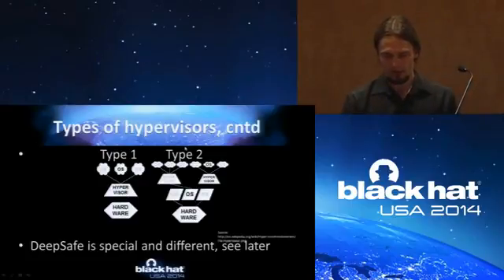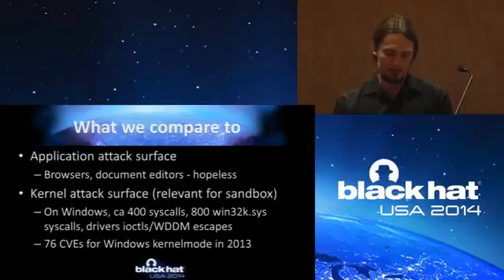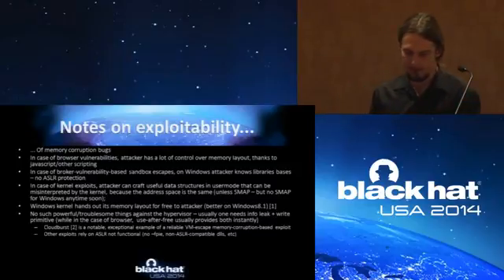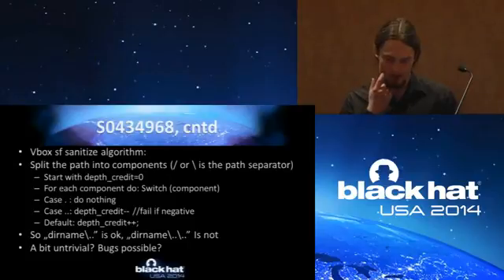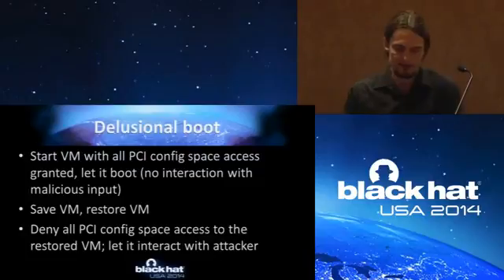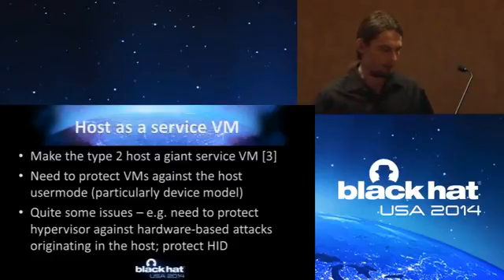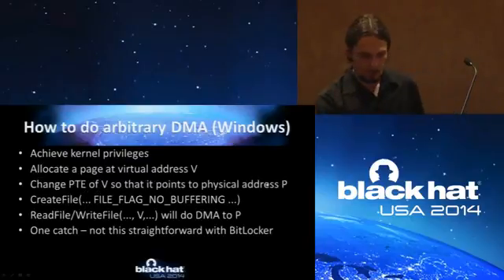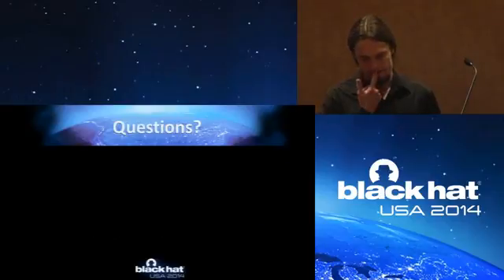Black Hat USA 2014 - Virtualization: Poacher Turned Gamekeeper Lessons Learned from Eight Years